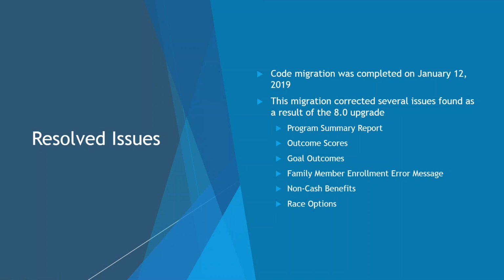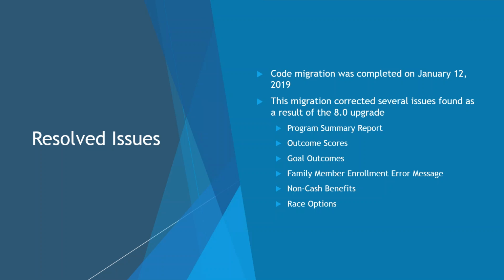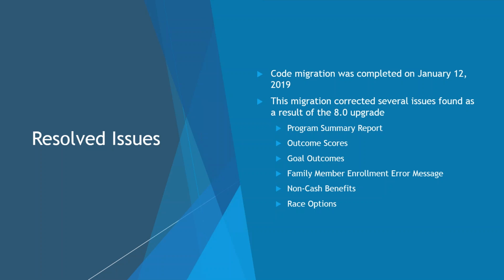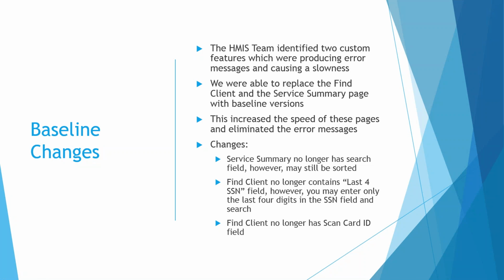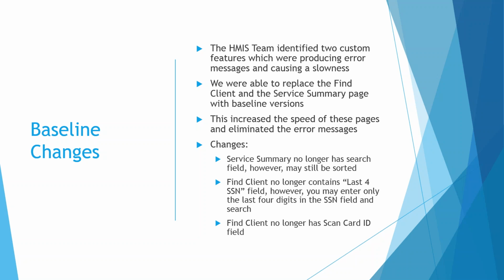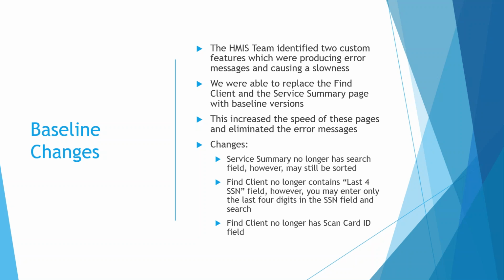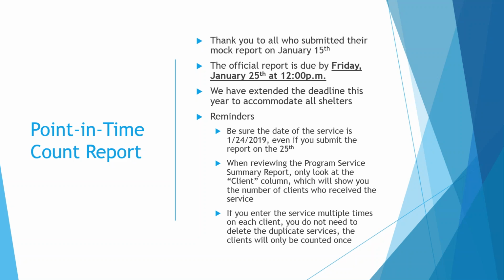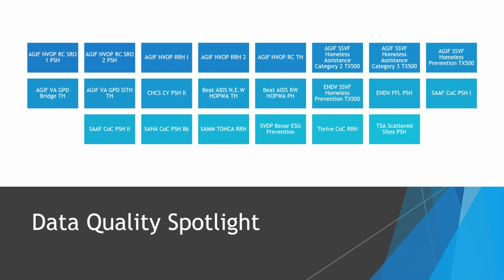2019 01 17 07 42 HMIS Monthly Call